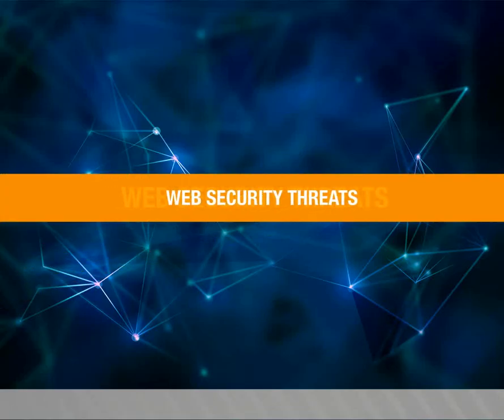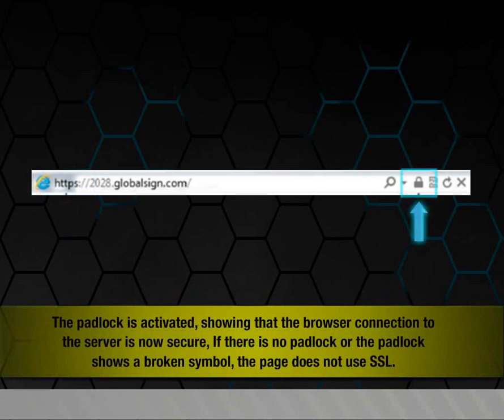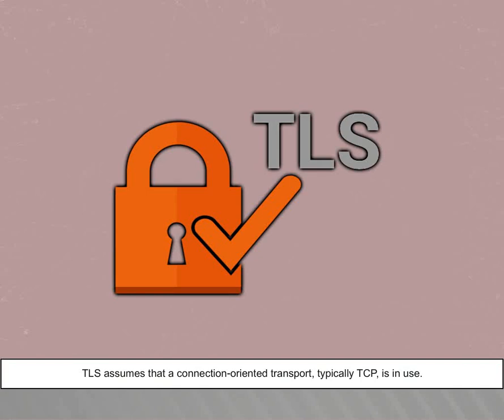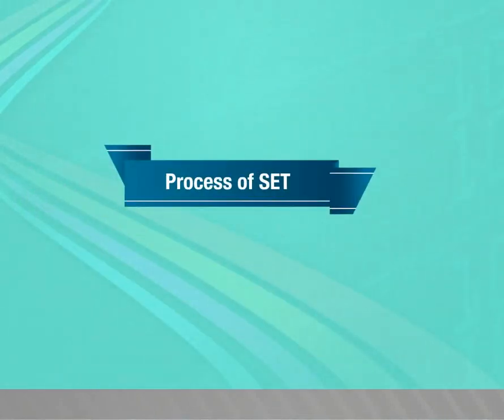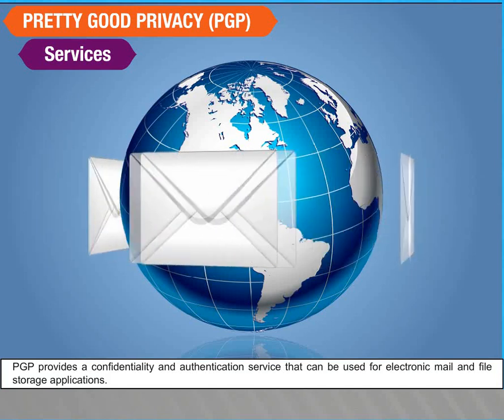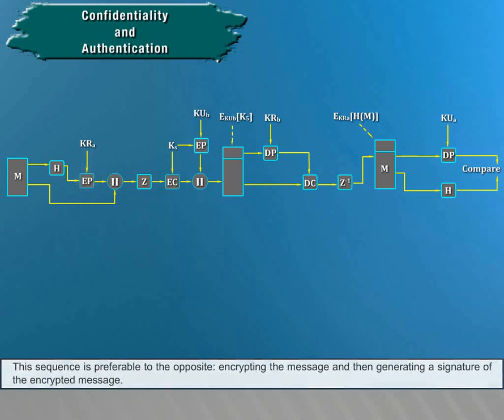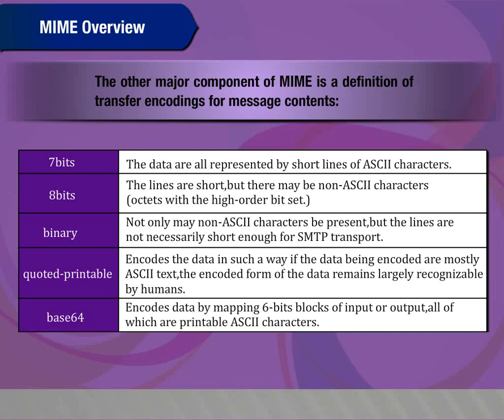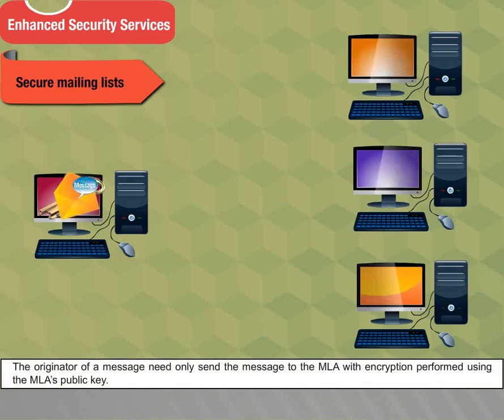B Level - NMIS 8 Web Security & Application Security